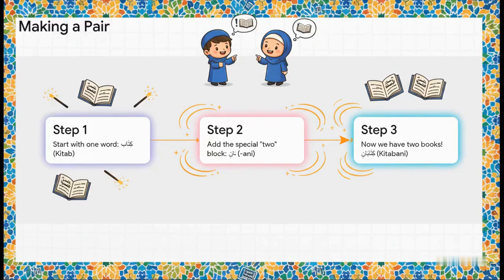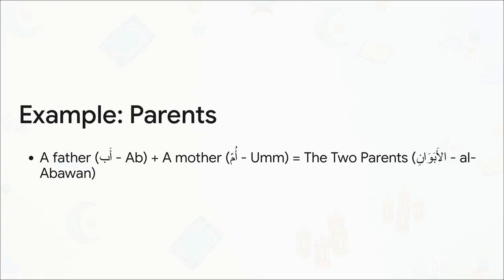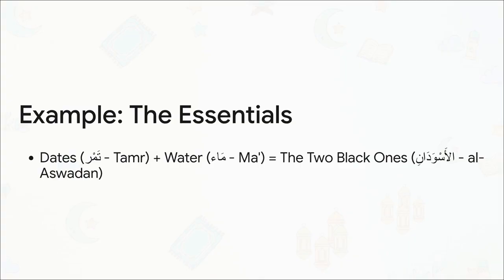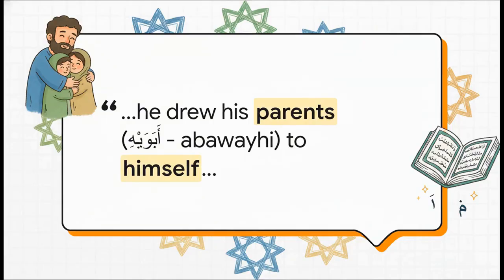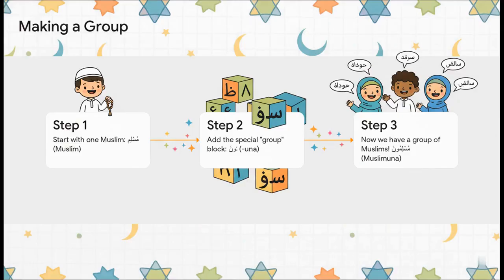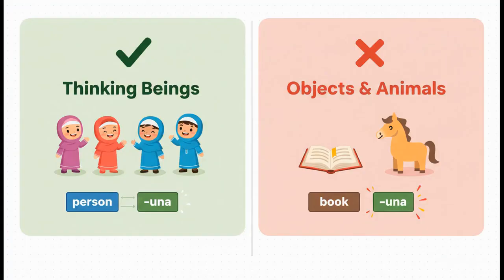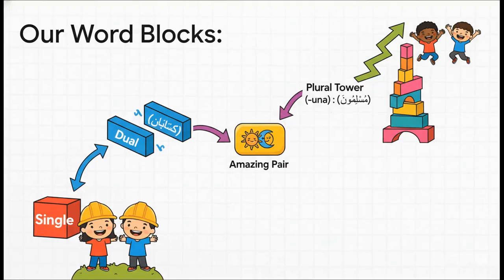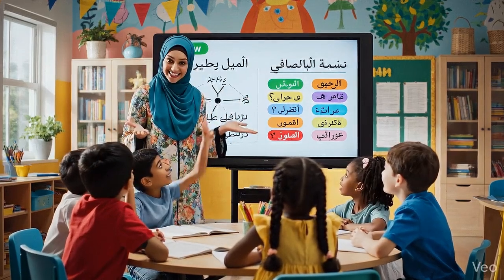Arabic Grammar for Kids: Building Words Like Lego Blocks! 🧱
Grab your construction hats, word architects! 🏗️🧱 Today at Tafheem-E-Nahw, we are learning how to build Arabic words just like we build with Lego blocks.

We’ll start with a single "word block" and use magic sound blocks like "Aani" and "Una" to transform them into pairs and giant towers! You’ll even learn a secret Arabic superpower called Taghlib—where one word gets to be the "team captain" for a whole pair (like how "Father" can represent both Mom and Dad!).

Whether you’re building two books or a crowd of a million people, these simple rules make Arabic grammar as easy as playing with your favorite toys.

Ready to build? Let’s get started! 🚀🌟

Timestamps
0:00 - Welcome, Word Architects! 👷‍♂️
0:29 - Level 1: The Magic of Two (The "Aani" Block)
0:58 - How to Build Two Books (Kitabani)
1:13 - Arabic’s Secret Superpower: The Team Captain Rule (Taghlib)
1:39 - Meeting the Team Captains: Mom, Dad, Sun, & Moon
2:18 - The Desert Time Machine: Dates & Water 🌴
2:43 - Finding Secret Pairs in the Story of Prophet Yusuf (AS)
3:01 - Level 2: Building Giant Word Towers (The "Una" Block)
3:24 - Building a Crowd: From One Muslim to Many
3:55 - The VIP Rule: Why Some Words Don't Get a Tower Pass
4:47 - Recap: You’re Officially an Arabic Word Architect!
5:20 - Architect Challenge: What Pairs Can You Find? 🧐